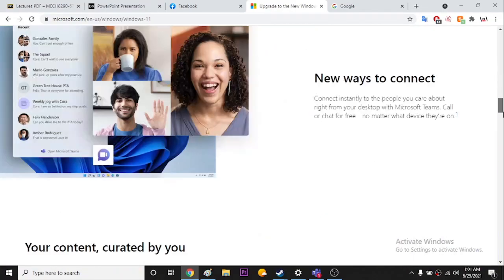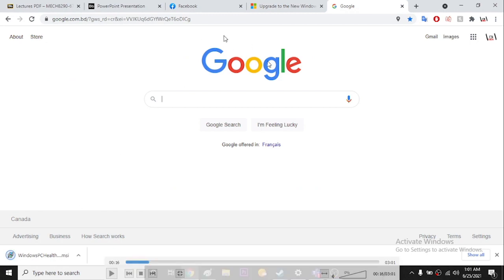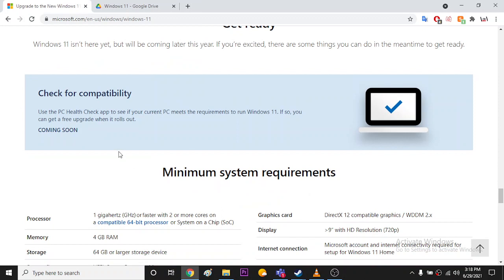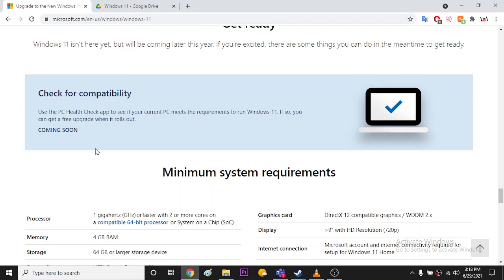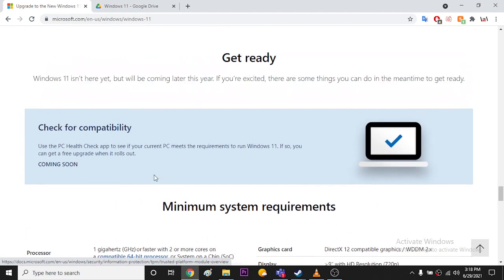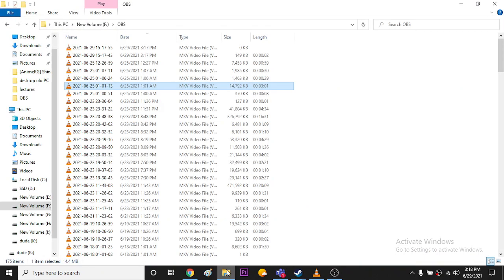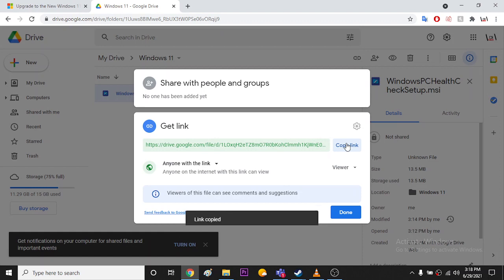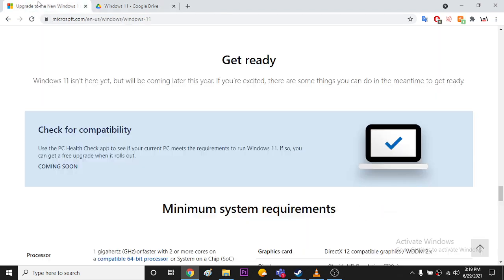How to download PC health Check App after they removed from Microsoft website - Windows 11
0:00 Explanation
0:50 How to Download Part